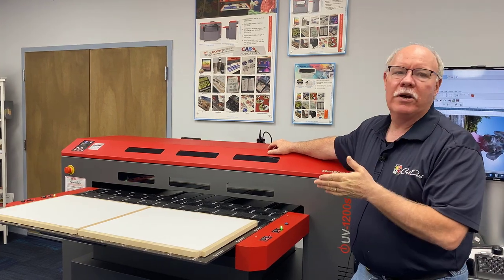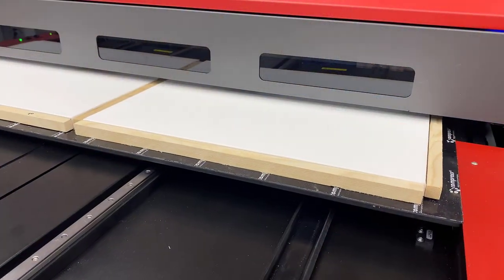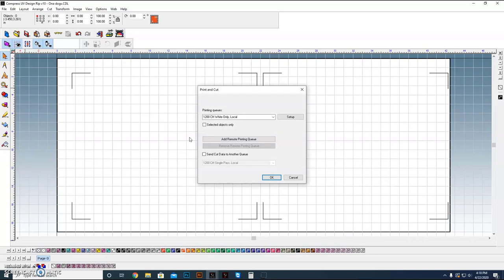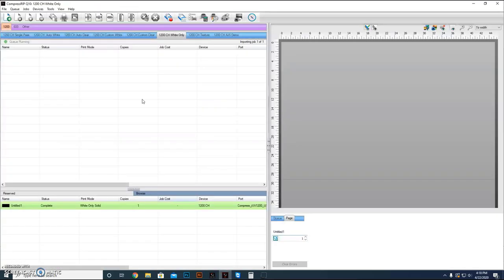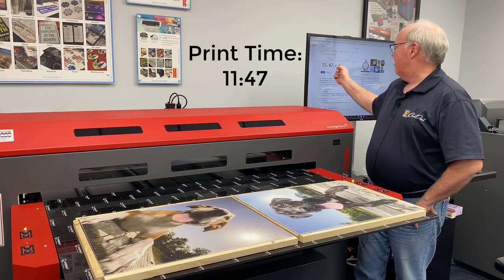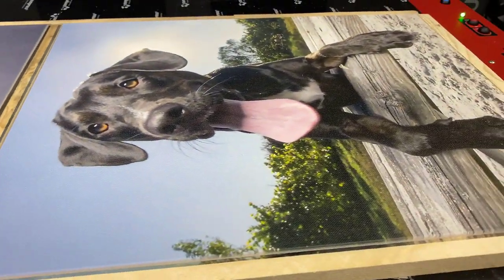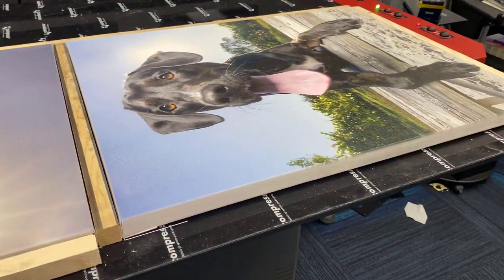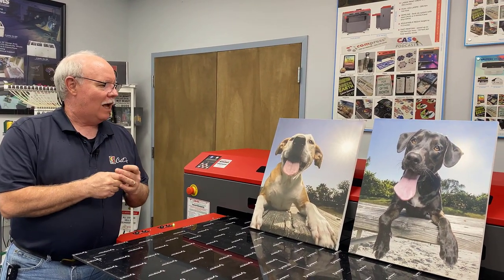Compress 1200 | UV Printing High Res Photos on Canvas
Inkjet Printing on Canvas | UV Printing Photographs
Printing on Canvas Efficiently with Flatbed UV Printers
There are some unexpected efficiencies when you’re printing multiple objects on a UV inkjet printer. In this case, we’ll look at those efficiencies when using a Compress iUV1200s to print 2 large canvases.

Common sense makes you want to believe that if it takes you 1 minute to print a specific item on your LED-UV printer that it would take 2 minutes to print two of the same item. That is correct … sometimes.

In a recent test we did it became very clear that this is not always the case.

In our test we printed 2 – 16” x 20” canvases on the bed of our Compress iUV-1200s. The bed of the 1200 is roughly 45” wide by 29.5” deep. We oriented the canvases on the print bed so that they extended across the bed (20” each across). We printed them and timed the outcome.

The time it took to print 2 – 16” x 20” canvases at 1440 x 720 resolution in bidirectional mode was 11:48 seconds – or slightly less than 6 minutes each.

We removed the canvases and placed a single canvas where the first one was previously (nearest the home position of the print head).

We printed in the same mode – 1440 x 720 bidirectional – and timed THAT print.

The result was quite surprising. Where it took a little under 12 minutes to print 2 canvases, it took slightly less than 10 minutes to print one!

Why and How Printing Multiple Canvases Makes More Cents

By printing to at the same time with the most efficient orientation on the printer we increased our hourly throughput from a little over 6 canvases per hour to over 10 per hour!

 Over an 8 hour shift that would equate to 32 additional pieces per shift.

Now that is efficiency.

Why is this?

 Simple – the printer works on two axes (axises, more than one axis).

One axis is where the print head assembly traverses across the media and the second axis is the bed.

That bed either travels under the scanning print head assembly or is travelled over by a gantry carrying the print head assembly. In the case of the 1200s the bed travels under the print head assembly.

The speed at which the print head assembly scans over the bed is far quicker than the speed at which the bed travels under the print head assembly.

Therefore, when placing a single item on the bed of your LED-UV printer you will get quicker prints by placing the item with the longer side going across the bed in the direction that the print head assembly scans.

In more common language. The printer will print faster in landscape more than in portrait mode.

Understanding how to make your LED-UV printer more efficient translates into more productivity which means lower labor costs, quicker turnaround and less wear and tear on the mechanics of your printer.